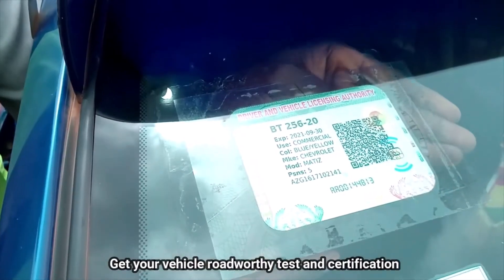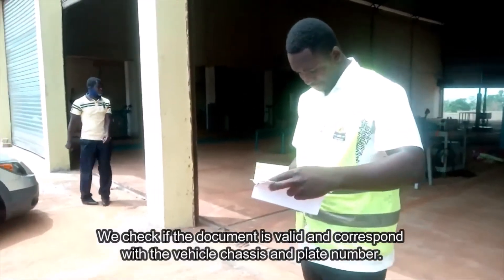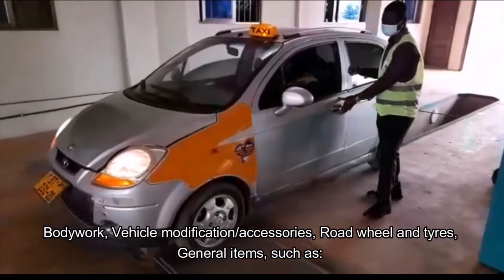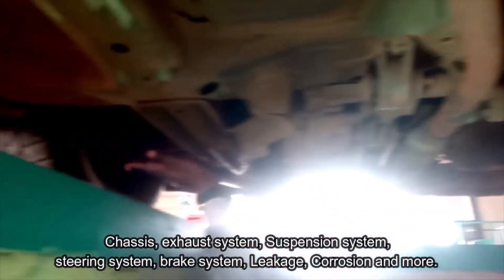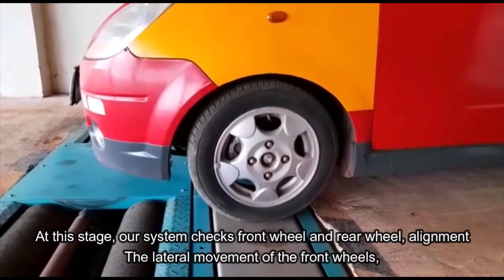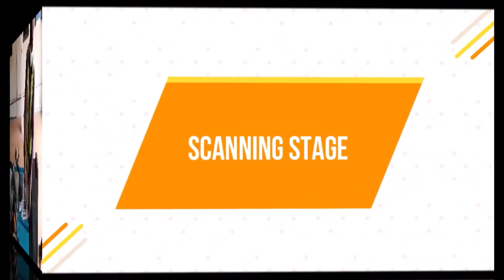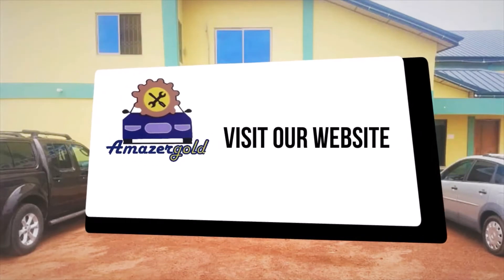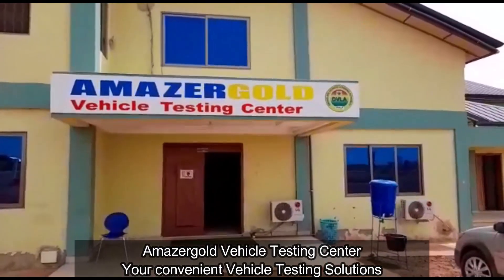Amazergold DVLA Roadworthy Testing Center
Get your vehicle roadworthy test and certification, at Amazergold, Vehicle Testing Center.
We are situated at Techiman, off Tuobodom road, Between Engine and "Jo & Ju" filling station, Borno east region.

We are D.V.L.A approved vehicle Roadworthy test and certification, at Techiman.

It takes approximately 15 to 20 minutes to complete your  Roadworthy test.
Visit our vehicle testing centre today, and test the roadworthiness of your vehicle.